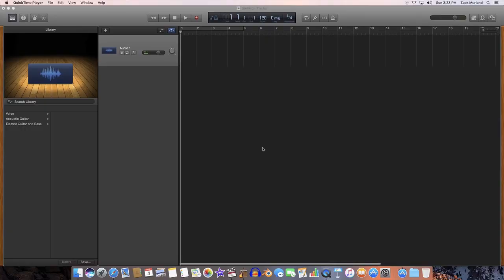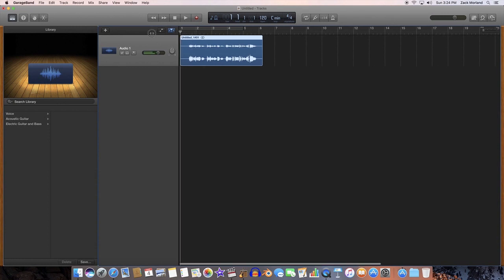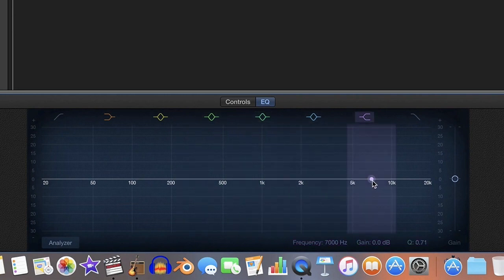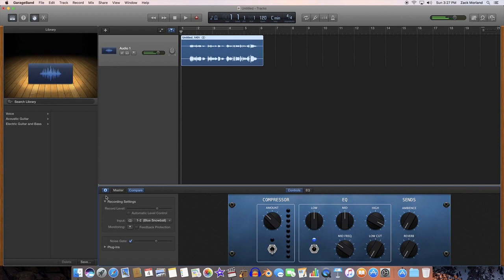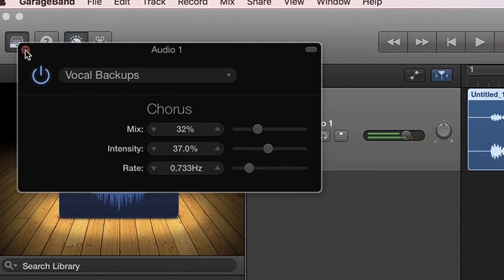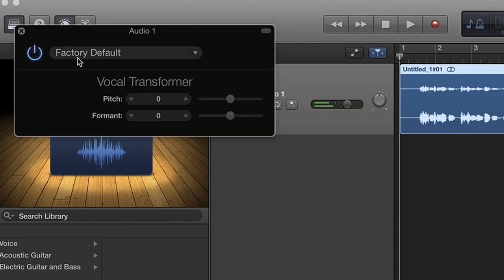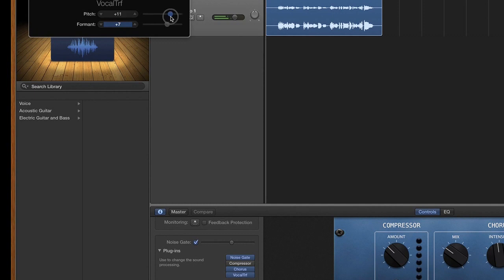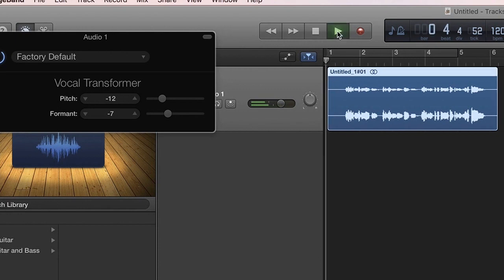GarageBand AutoTuning Tutorial Update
A new and Improved version of my GarageBand Tutorial

Hope you like it and Check out for more!

Song Name: I Took a Pill in Ibiza by Mike Posner